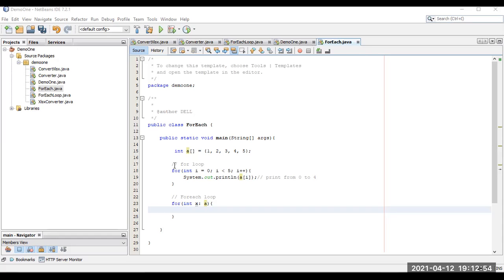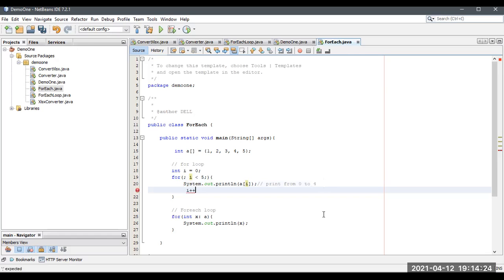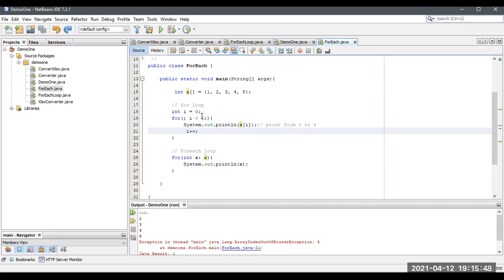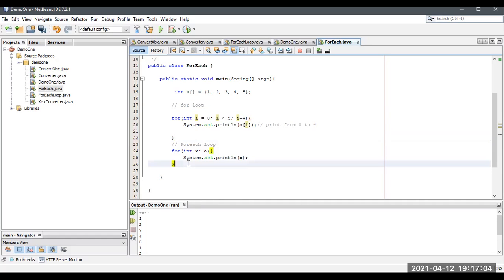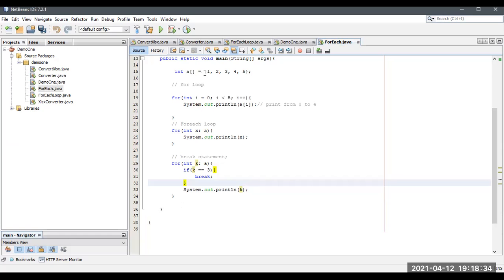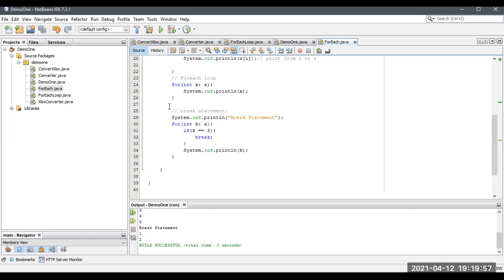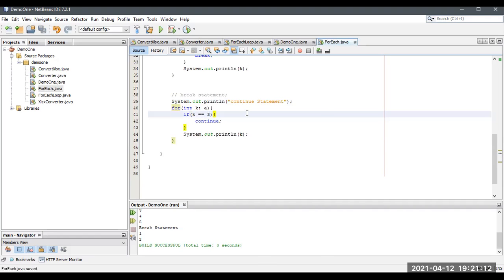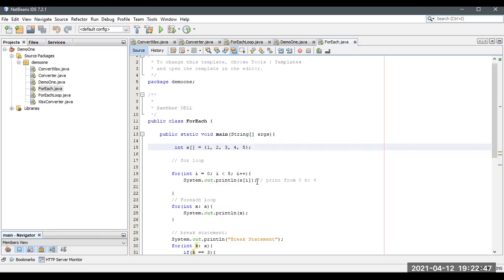JAVA CLASS-5 10/04/21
for each loop, break and continue statements